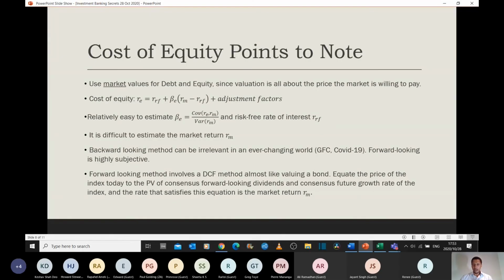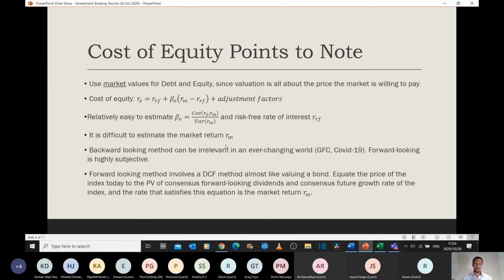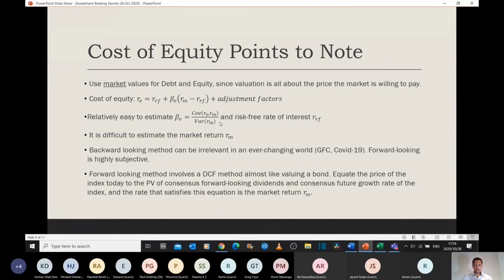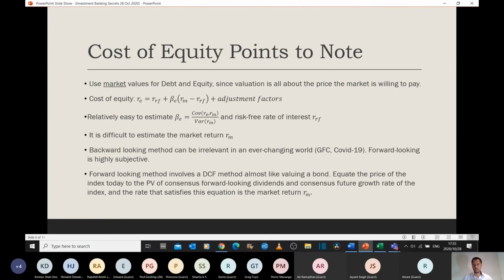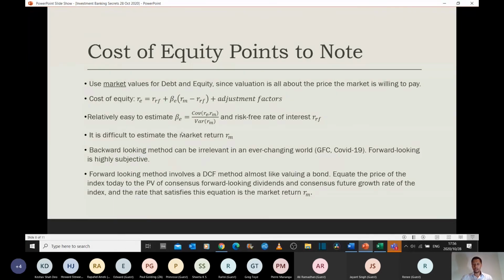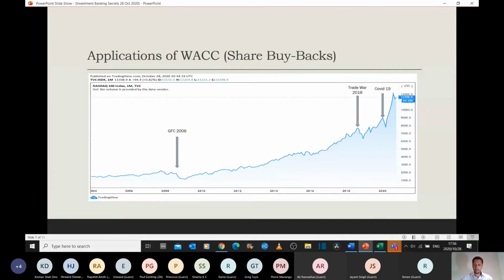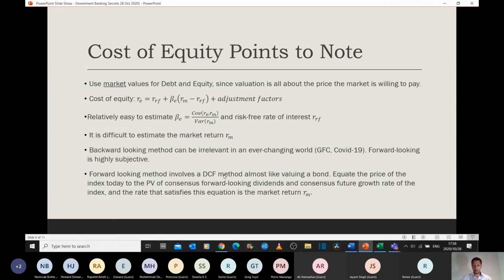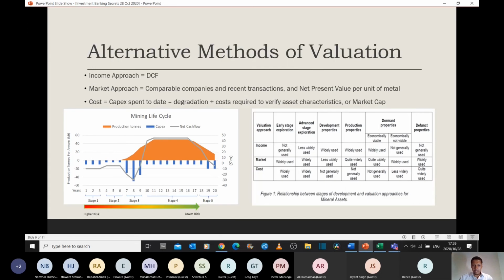Investment Banking Secrets 1 Part 4 CAPM Formula and Optimum debt to equity mix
Is the CAPM formula the only way to determine the optimal balance between debt and equity funding?
Well, not necessarily, check out the video to see what other variables could be considered.

This video was taken from a previous webinar I held called Investment Banking Secrets. The topic is covered extensively in my "Financial Markets and Treasury Management" course.